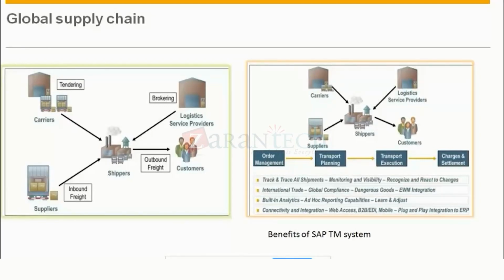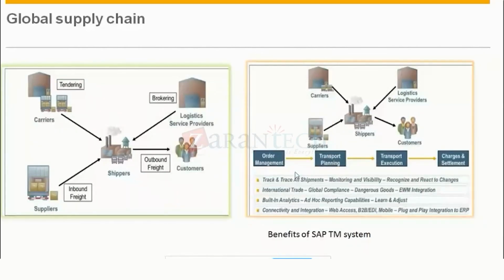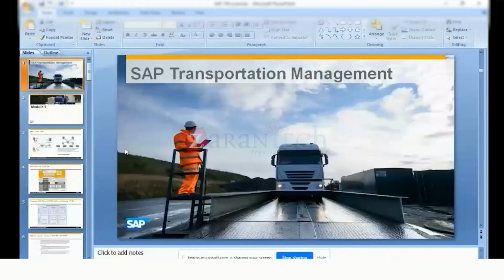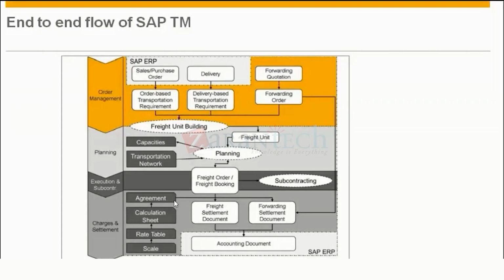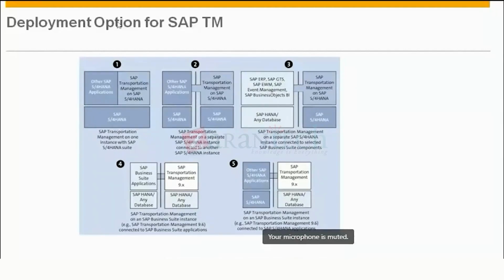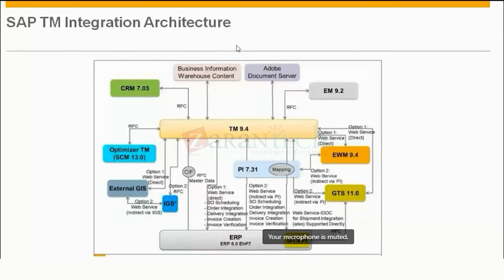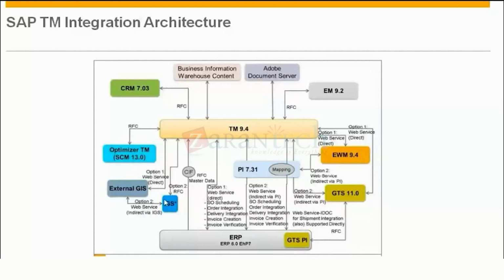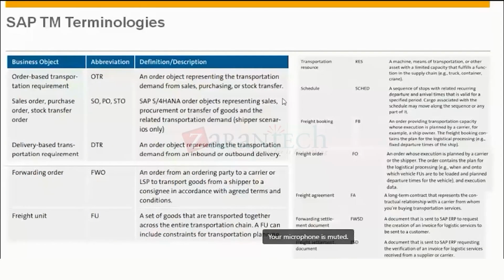Introduction to SAP TM (Transportation Management) Training | ZaranTech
Welcome to our Introduction to SAP TM (Transportation Management) Training! In this video, we'll go through the fundamentals of SAP TM, the industry-leading solution for optimizing transportation processes. Whether you're a logistics enthusiast, a supply chain professional, or an IT specialist curious about SAP TM, this course introduction will be your compass. Join us as we navigate through key concepts, functionalities, and real-world applications of SAP TM. Get ready to expand your knowledge, streamline your transportation operations, and propel your career to new heights. Let's embark on this exciting voyage together!

✅ What is SAP TM (Transportation Management)?
SAP TM (Transportation Management) is a comprehensive software solution developed by SAP, a leading provider of enterprise resource planning (ERP) systems. It is designed to optimize and streamline transportation processes within a company's supply chain. SAP TM enables businesses to effectively plan, execute, monitor, and optimize transportation activities across various modes of transportation, such as road, rail, air, and ocean.

✅ About the SAP TM (Transportation Management) Training?
SAP TM is a best-in-class Transportation Management System designed to manage all aspects of transport processes within your company, including transportation planning and optimization, freight tendering, and change management. SAP TM covers the full range of modes of transport (air, ocean, rail, and road) and is designed for both Shippers and Logistics Service Providers.

✅ Benefits of this, SAP TM (Transportation Management) Training
👉Identify and examine the SAP TM building blocks necessary for processing shipments of good
👉Use both the SAP ERP and SAP TM systems using the NetWeaver Business Client interface

✅ Features of SAP TM (Transportation Management) Training
👉 Course Duration - 53Hrs
👉 Assessments
👉 Lab Documents
👉 E-Books
👉 Certification Guides
👉 Configuration Docs
👉 Cheat Sheet